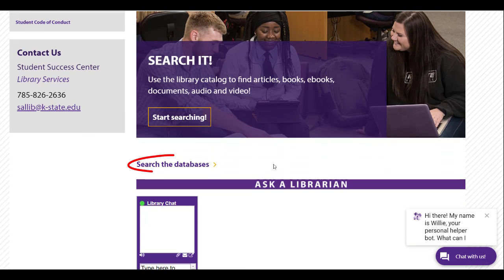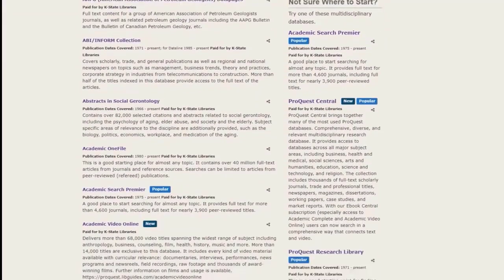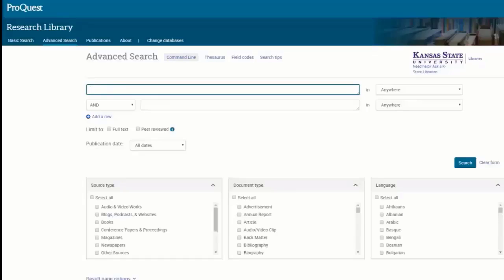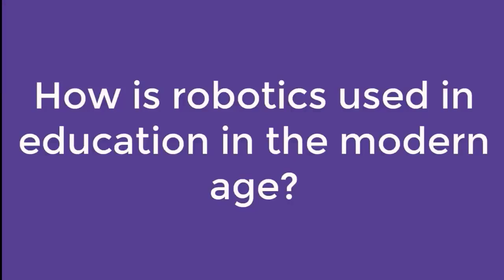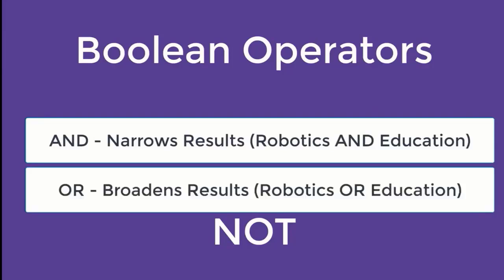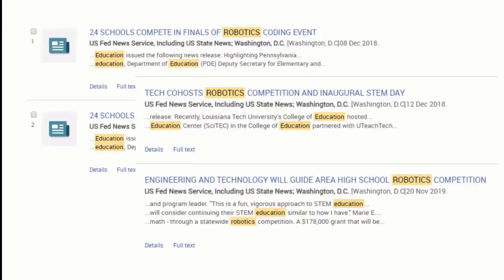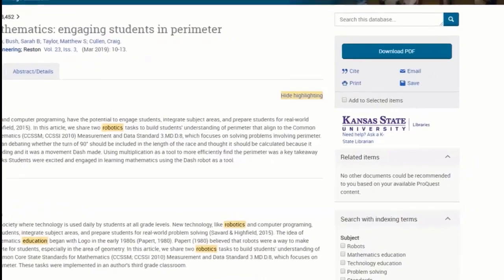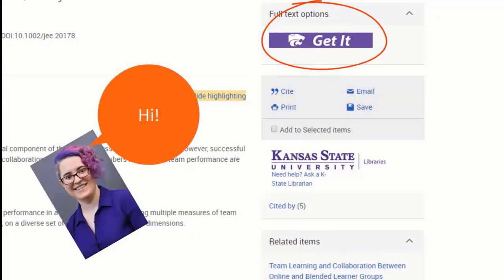How to Use the Library Databases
A quick tutorial on how to use the library databases provided by Kansas State University Aerospace and Technology Camps in Salina.